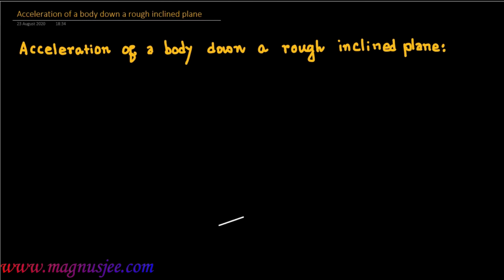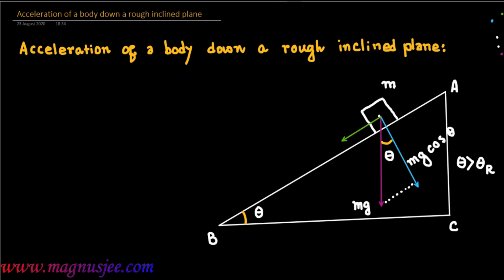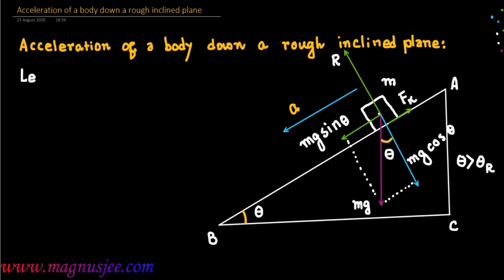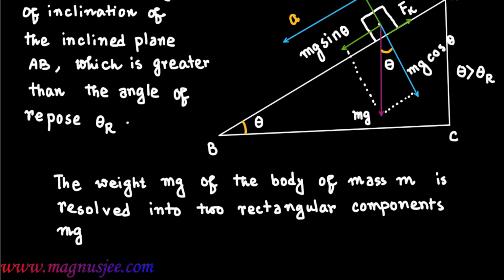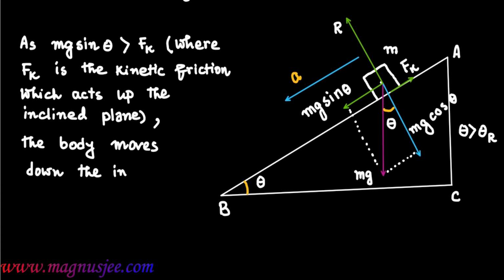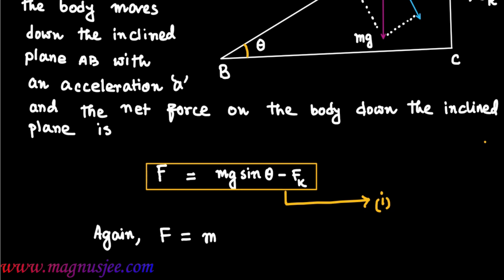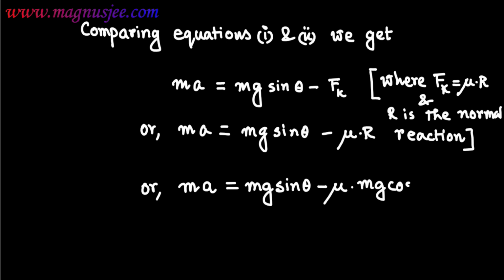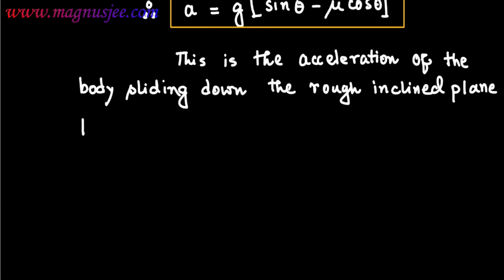Acceleration of a body sliding down a rough inclined plane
Chapter:Friction : Acceleration of a body sliding down a rough  inclined plane  :: A body placed on a rough inclined plane slides down the inclined plane under the action of the rectangular components mg sinθ  of weight of the body with an acceleration "a" and the kinetic friction Fk acts up the inclined plane. Hence the net force acting on the body down the inclined plane is F = mgsin θ - Fk ; Where Fk =μ .R and the normal reaction is R = mg cosθ  in equilibrium. Therefore the acceleration of the body sliding down the rough inclined plane is given by  a =  g (sinθ - μcosθ) ; provided the angle of inclination is greater than the angle of repose .